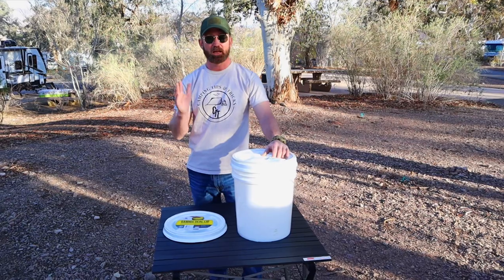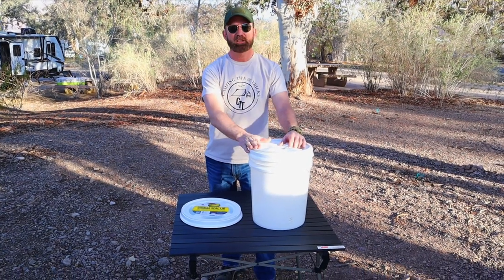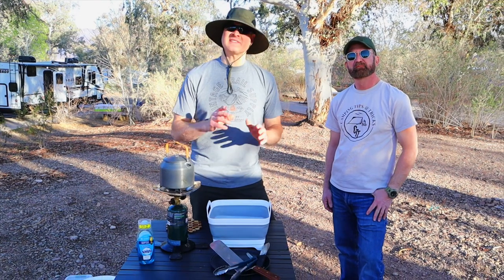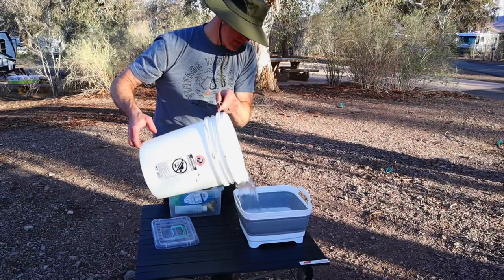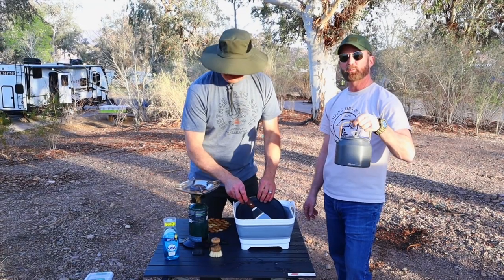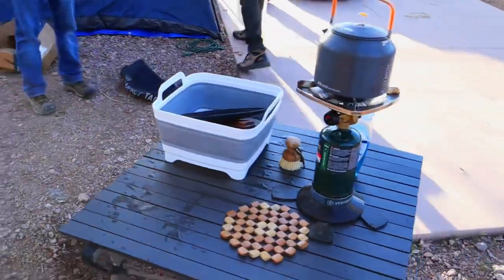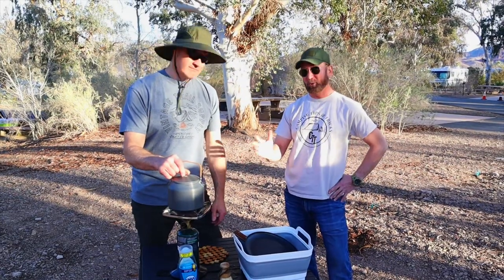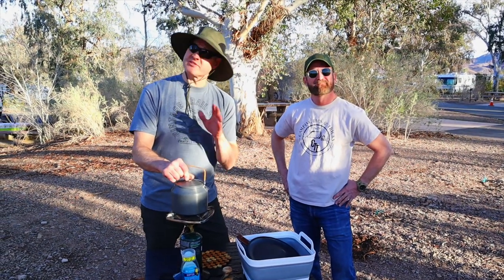Wash Dishes Camping -Beginner Friendly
￼ How to wash dishes while you are camping is a camping basics question and is ￼often a challenge for camping beginners. So, how DO you wash dishes when you are camping? ￼ In this video, we cover the camping basics of washing dishes while camping. These basics are, water, the washing process and having the right gear for the job!￼ if you are car camping at an established campground, potable water is probably readily available but if you are boondocking or primitive camping, you will need to bring water with you. This is where we recommend a 5 gallon bucket and a “Gamma Lid”. This system makes it easy to carry gallons of water easily without spilling. Even if you are at a campground a bucket with a Gamma lid will make transporting water a breeze!

The process for washing dishes while you are camping is the same as it is at home. A small container with a lid with supplies like soap a scrub brush or sponge￼ will make it easy to have your tools ready to camp anytime. We also recommend a collapsible dish basin like the one in the video. These wash pans or camp sinks, collapse for storage and expand for use when you need them! Lastly, having the ability to heat waster is not only necessary for cooking, it is also handy for cleanup!￼

Dish Washing Gear
                            Amazon
✅Gama Lid, Made in USA 🇺🇸

✅5 Gallon BucketFood Grade, Made in USA 🇺🇸

✅ Collapsible Dish Basin-

✅Campsite Dish Towel-

✅🔥Coleman Tank-Top Stove

✅Anodized Camping Kettle 2.2L

⬇️Our Favorite Tent⬇️
                             Amazon
✅Coleman Instant Tent 6 Person
💦Rain fly 6
Ground Tarp 8x10

✅ 🔥 Mr. Heater Buddy Heater

Leatherman “Rev” Multitool (around $50)
Leatherman

Fred at CT&T
505 E Windmill Lane
STE 1C -217
Las Vegas NV
89123